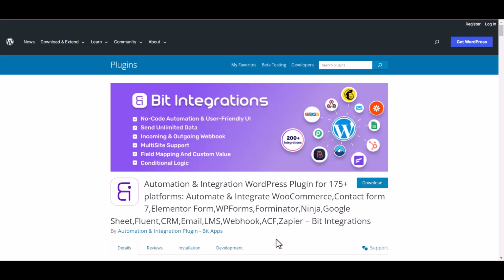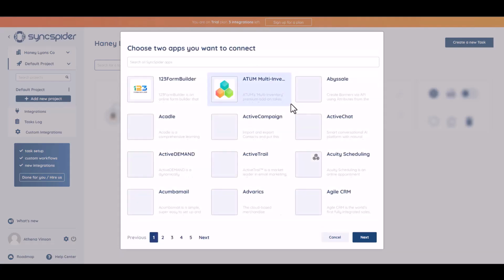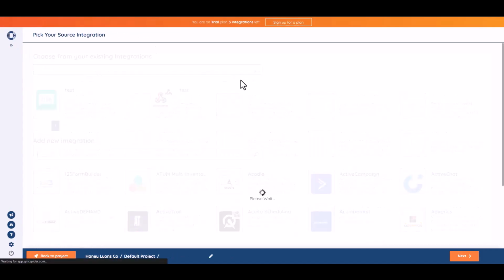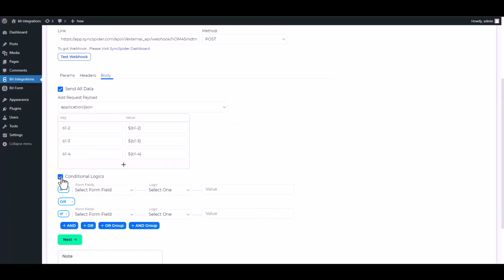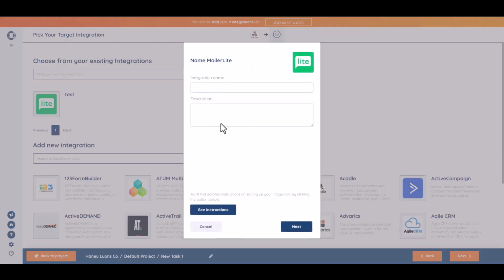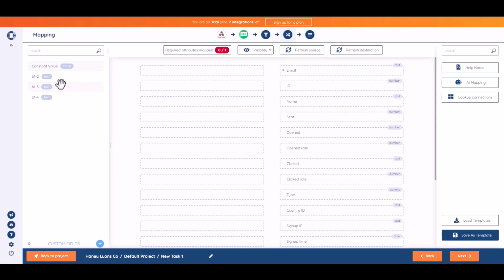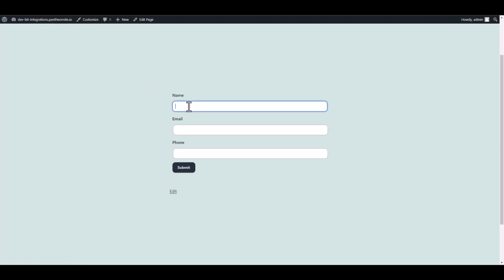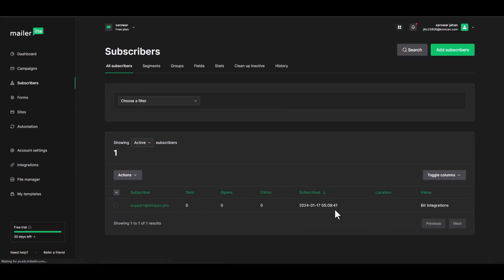Integrating PAFWE with SyncSpider | Step-by-Step Tutorial | Bit Integrations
🔗 Ready to streamline your data synchronization process? Join us on our YouTube channel for an in-depth tutorial where we unveil the seamless integration of Piotnet Addons for Elementor Form with SyncSpider, a versatile data integration platform. Learn how to effortlessly connect these two tools using the Bit Integrations WordPress plugin.

Follow along as we guide you through the step-by-step process of integrating Piotnet Addons for Elementor Form with SyncSpider, empowering you to synchronize your form data with various other apps and platforms. Say goodbye to manual data transfers and welcome automated workflows for improved efficiency in managing your data.

Key Highlights:
✅ In-depth walkthrough for integrating Piotnet Addons for Elementor Form with SyncSpider using Bit Integrations for WordPress.

Whether you're a business owner, data analyst, or automation enthusiast, this integration empowers you to seamlessly merge Piotnet Addons for Elementor Form with SyncSpider. Watch now to revolutionize your data synchronization efforts!